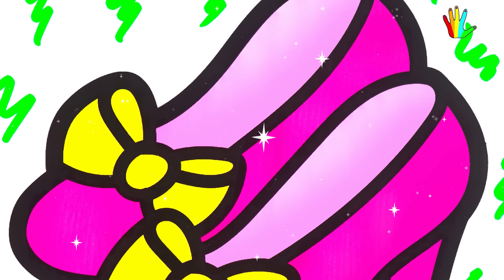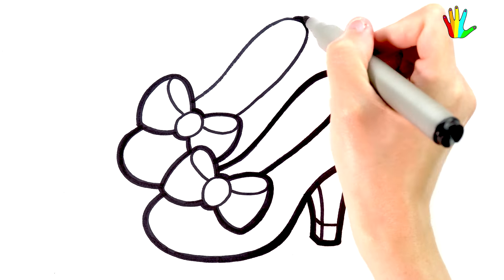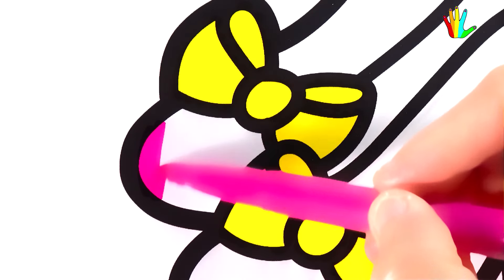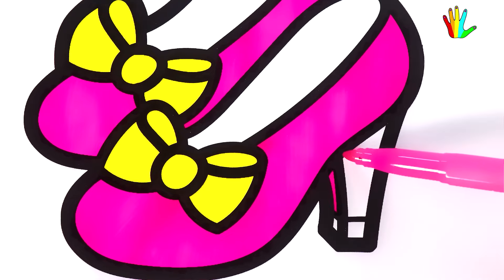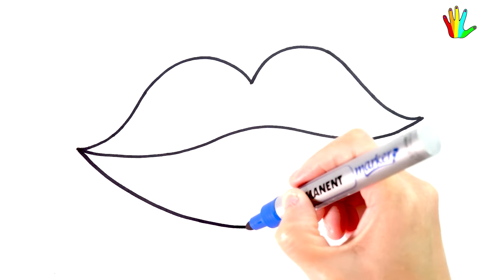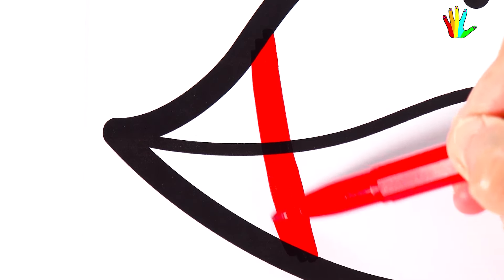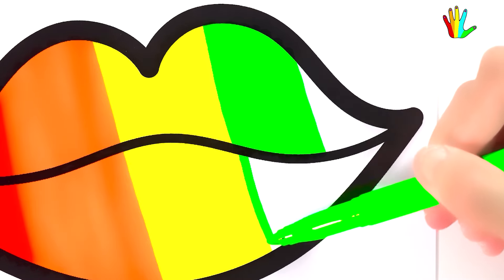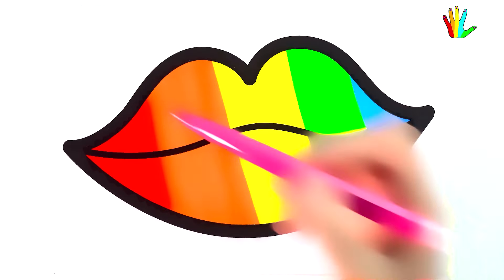How to draw Cute Shoes for kids - Story: Precious Shoes - Lips Drawing and Coloring page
Story: Precious Shoe.
One day, two sisters, Lily and Lisa, were watching cartoons when suddenly there was a strange noise outside the door. Both were very excited when they discovered that there was a beautiful pair of shoes in front of their yard. But neither of them knew that those were the Queen's shoes.